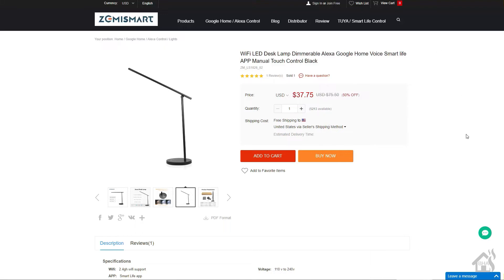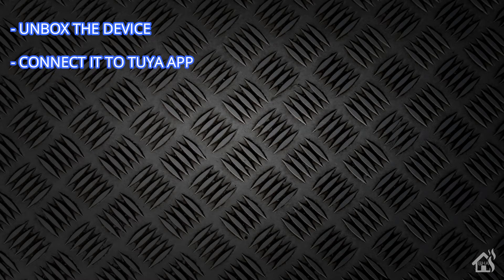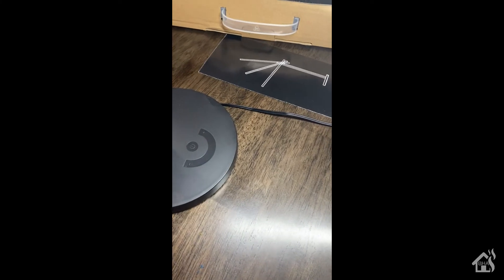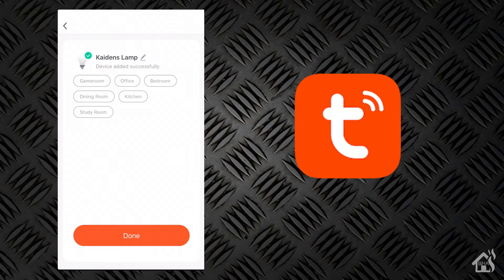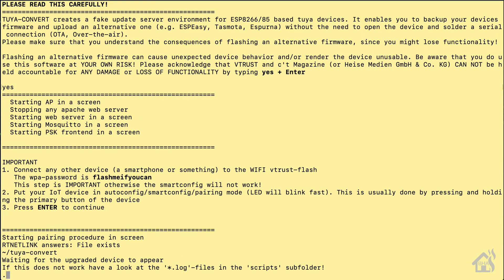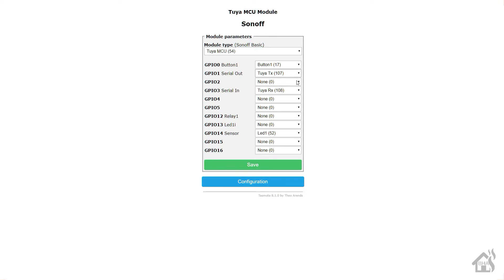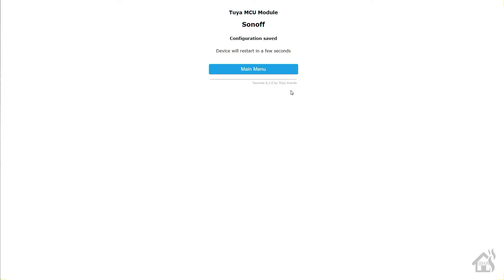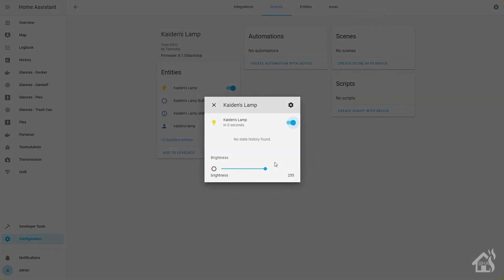PRODUCT REVIEW: Zemismart Smart Wifi Desk Lamp - ROUND 2 !!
This is a product review video for Zemismart Smart Wifi Desk Lamp.

(0:00) Intro

(2:10) For starters we will unbox the device.

(4:06) Once we do that, we are going to add it to the Tuya/Smart Life app.

(6:05) Now we are going to attempt to flash with tasmota custom firmware.

(7:41) Now that its flashed with tasmota, we need to do some configuration.

Module type is TuyaMCU

At the tasmota console.

weblog 4
tuyamcu 21,3 (this will set the brightness dimmer to the slider if you would rather control the color temp do a tuyamcu 21, 4)

dimmerrange 0,255

You should now have the ability to control the light from tasmota.  Configure mqtt and you should be done.

(10:21) Now we can get it added into Home Assistant. Since we are using the MQTT integration, all we need to do is.

from the tasmota console...

setoption19 1

(11.58) Now you can follow along with the video to see it in action!!